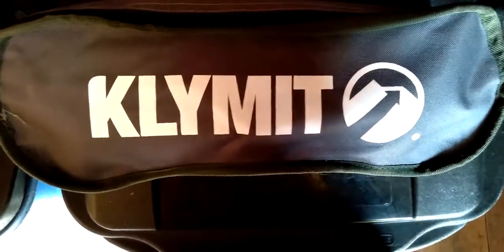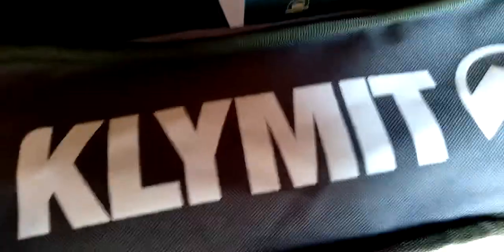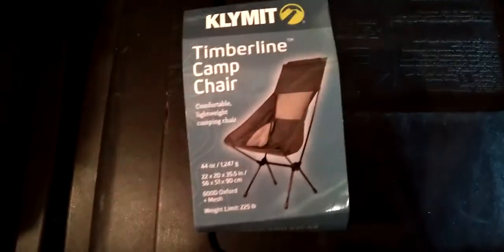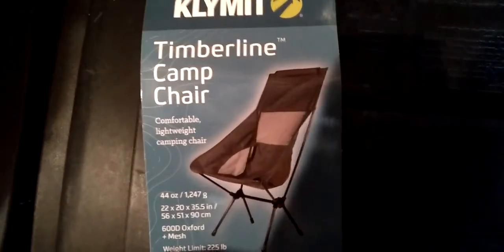KLYMIT Timberline Camp Chair, Lightweight Backpacking Chair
4+ months (April 15th, 2021 to August 21st, 2018) I traveled by automobile 13,000+ miles in 20 USA States tent camping.

These are the videos that I took. I hope that you enjoy them!

I then moved to Colombia, South America.
I am living the dream, laptop style, as a digital nomad.

Thanks!